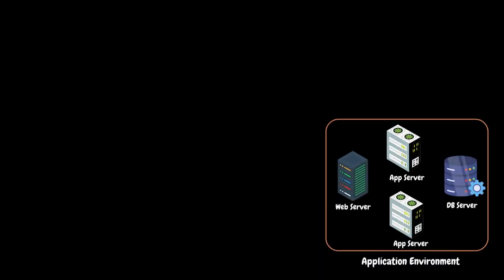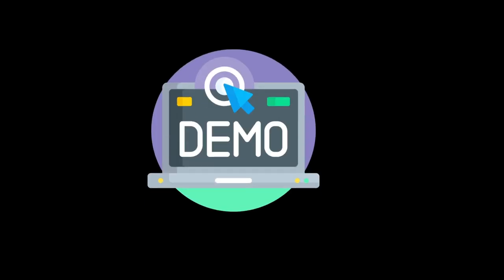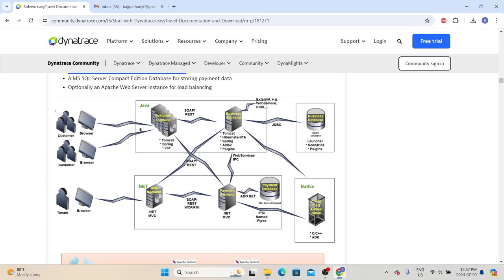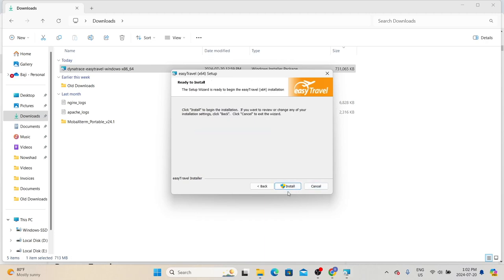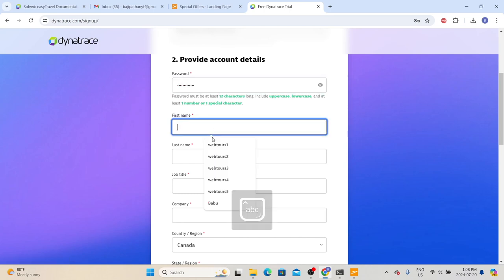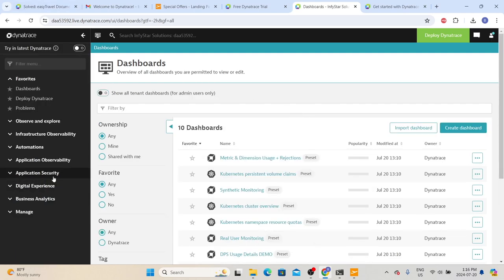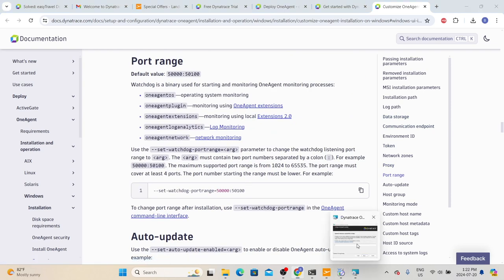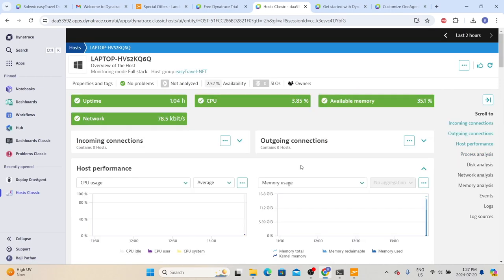Ep 58 | M Tools | How to Setup Dynatrace: A Step-by-Step Guide for Beginners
SERIES# Performance Testing Must-Have Skills
MODULE# 7
MODULE NAME# Monitoring Tools
PART# 6
🚀 Welcome to our detailed guide on Dynatrace, a revolutionary software intelligence platform designed to transform the way you manage applications and infrastructure.

 In this comprehensive tutorial, we'll walk you through the entire process of setting up Dynatrace from scratch. Whether you're new to Dynatrace or just need a refresher, this guide covers everything you need to know

🔍 What You’ll Learn:

Setup Dynatrace Demo Application (Easy Travel)
Create a Dynatrace SaaS Account
Download Dynatrace OneAgent
Install Dynatrace OneAgent
Monitor Easy Travel Demo Application

Whether you're a developer, IT professional, or a performance tester, this video will provide you with valuable insights to help you better manage and optimize your applications.

📢 Join the conversation! Share your thoughts and questions in the comments below.